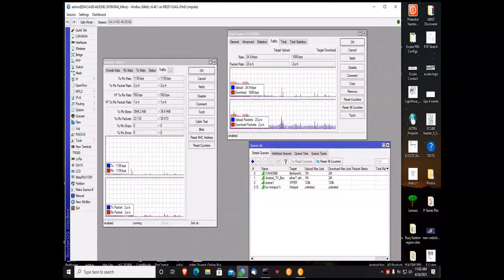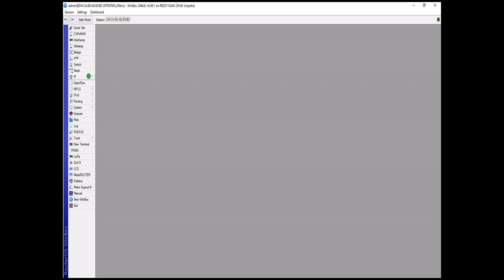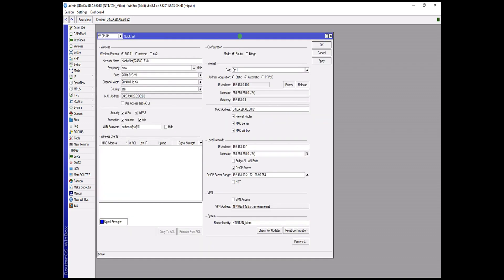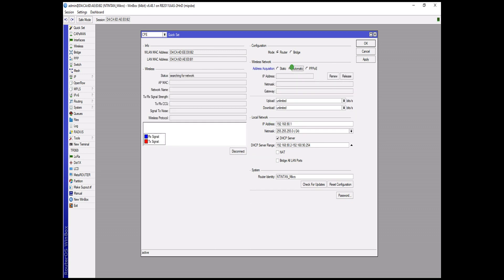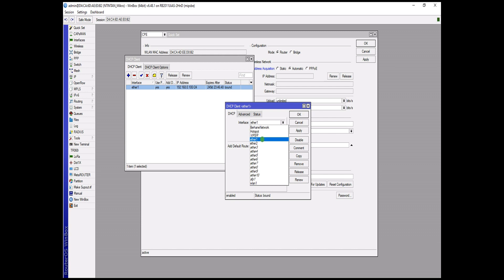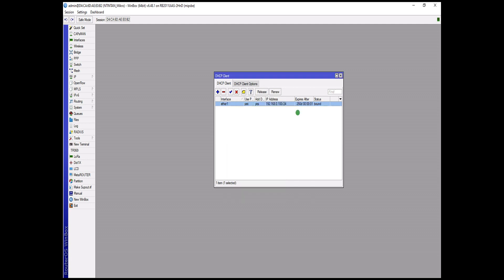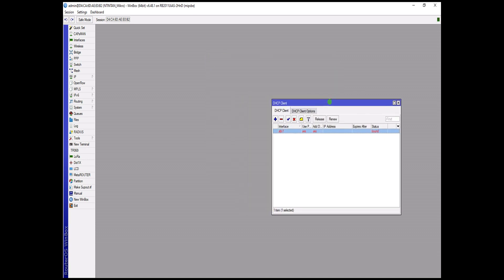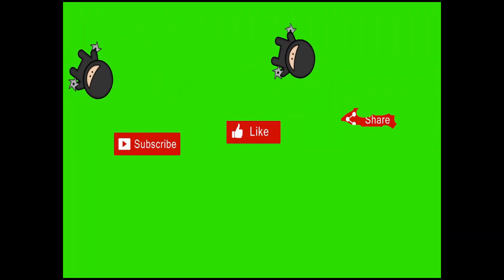The various ways to bring Internet into mikrotik router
This video showcases the various means by which you can bring internet into the mikrotik routerboard.
1. The first scenario was WAN via the LAN ports.
2. Second scenario was WAN via WLAN
3. Third scenario was WAN via SFP(Fibre) port.
4. The fourth one will be discussed later.(LTE)
mikrotik configurations
step by step mikrotik configurations